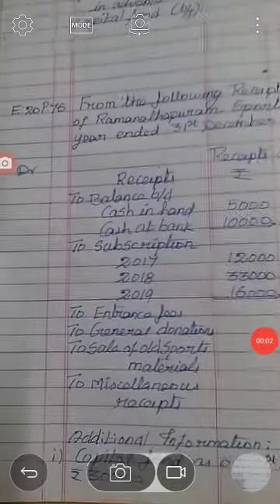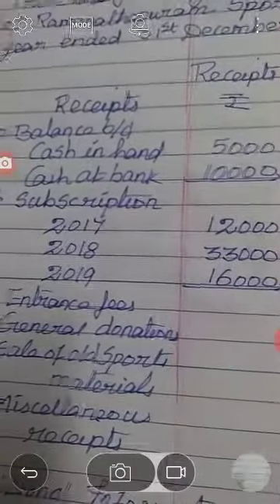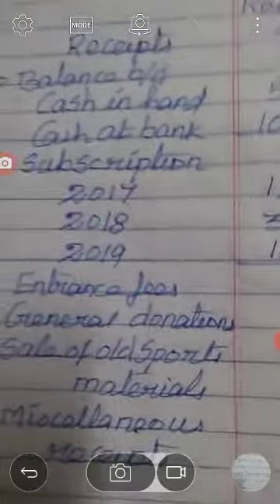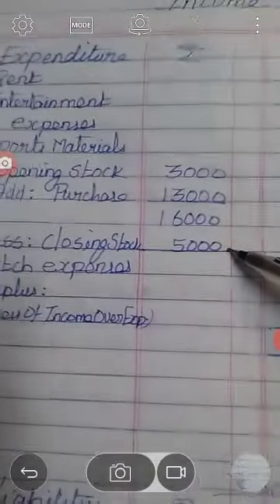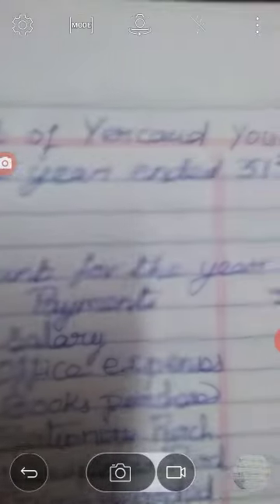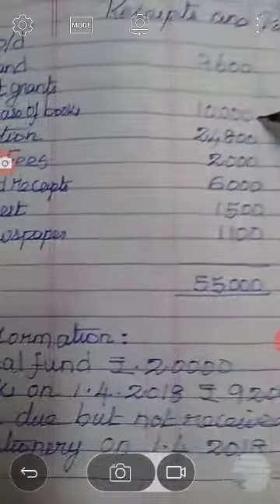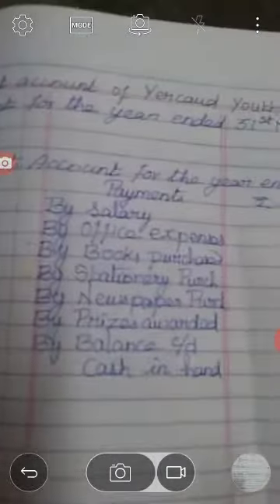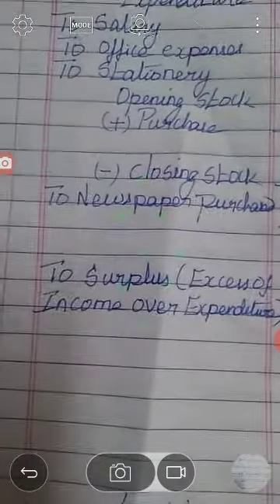12th Acc 2nd chap full fledged pr.20&21